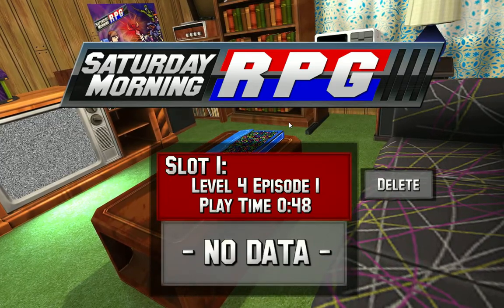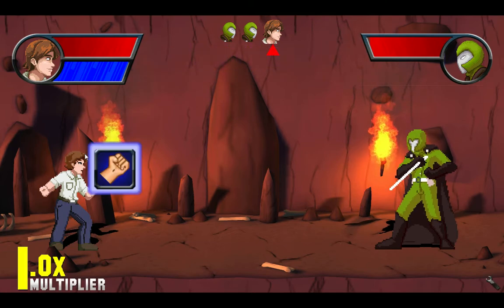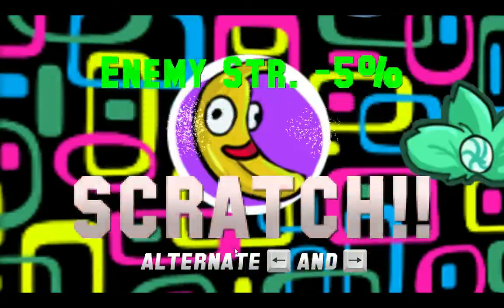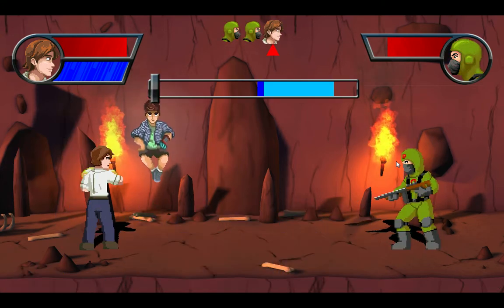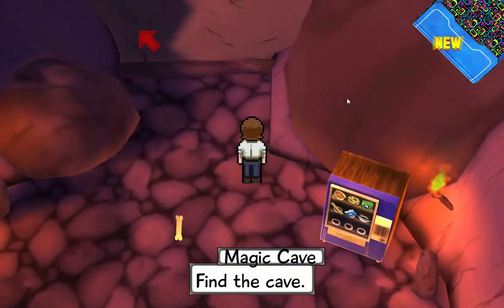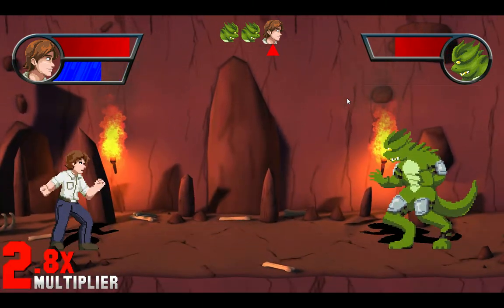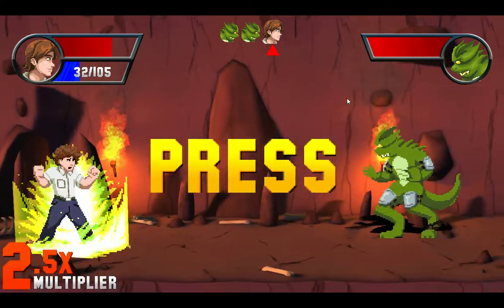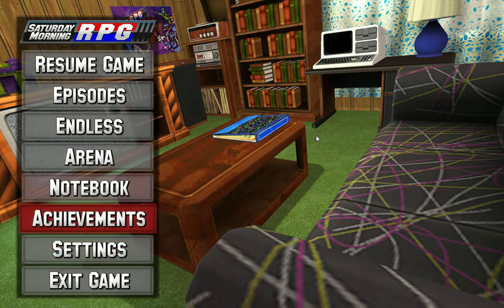GBR - Saturday Morning RPG Review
Indie RPG game heavy with nostalgia. Cool music and goofy humor are the game's strong points. Repetitive and boring combat make the game lose its luster after 30 mins game play. Available from Indie gala Rise of Flight Bundle until March 12th. The author of my favorite comment wins a gift copy of the Rise of Flight Bundle.